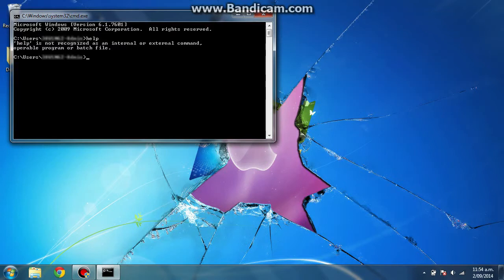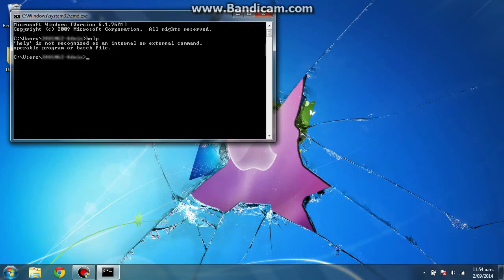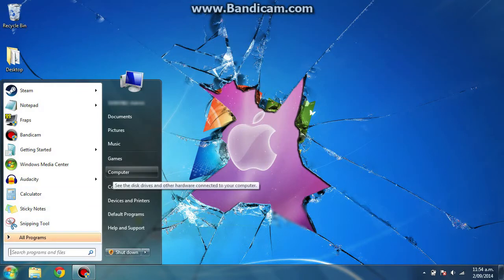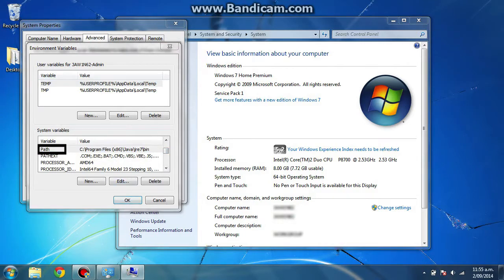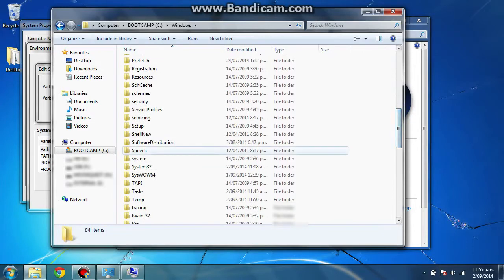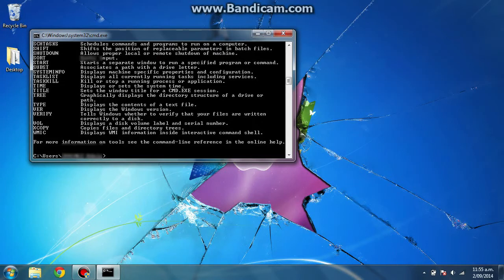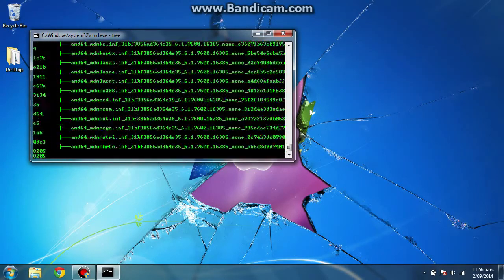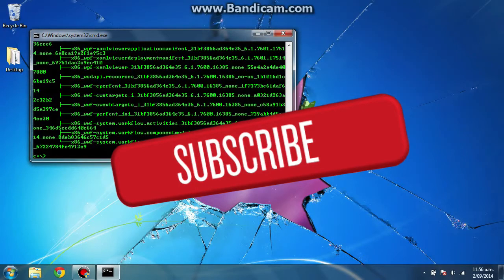Fix* "command" is not recognised as an internal or external command 2014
Hey Guys this week il be showing you how to fix the common error " "command" is not recognised as an internal or external command"